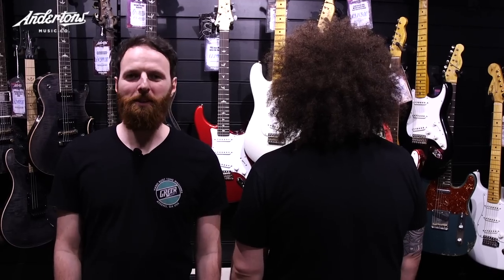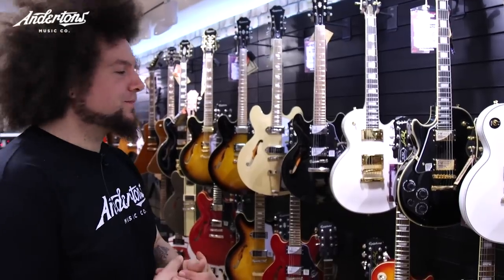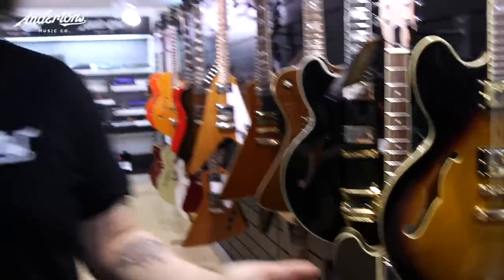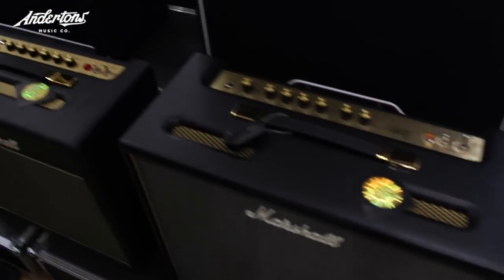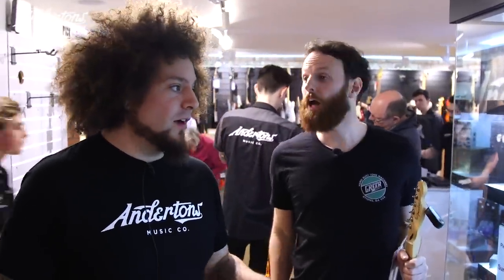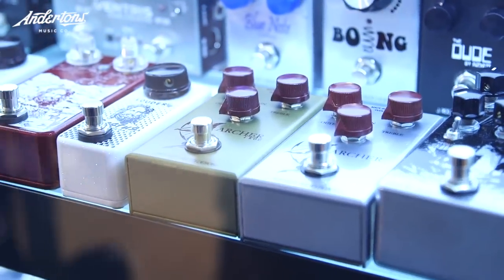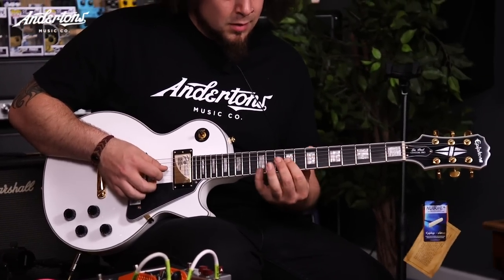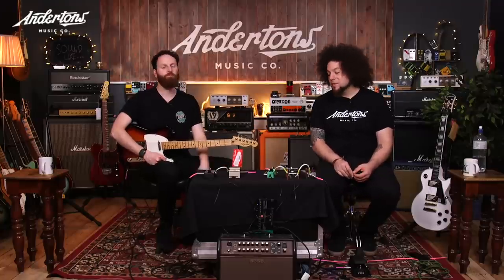Sound Like The Ultimate Classic Rock Rig | Without Busting The Bank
👆 Sound Like | Ultimate Classic Rock Rig | Without busting The Bank..